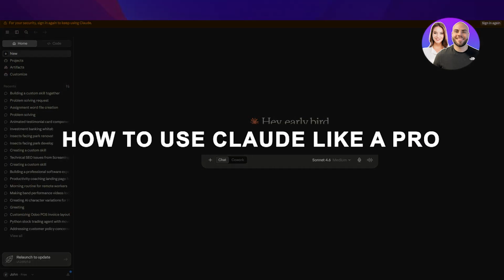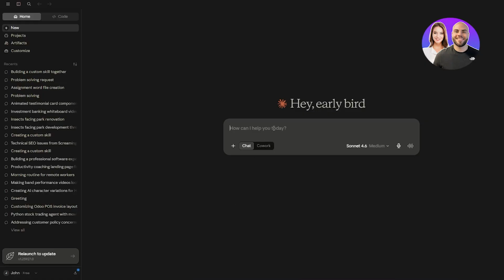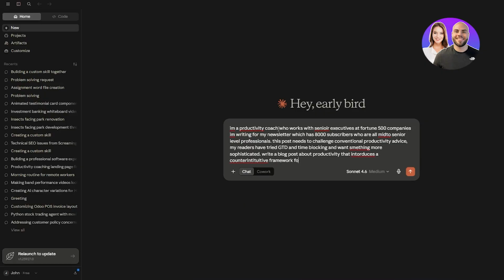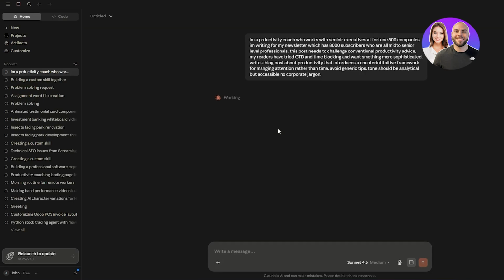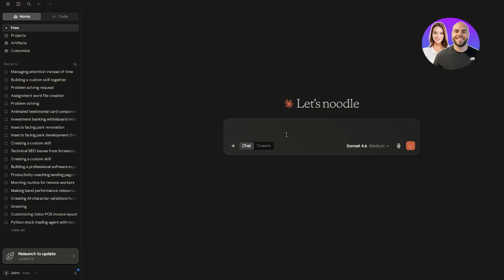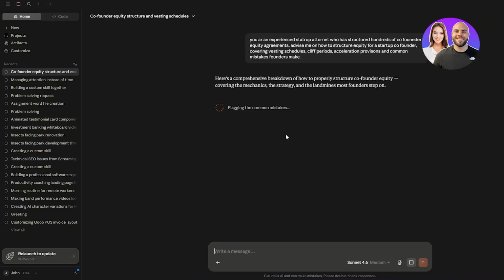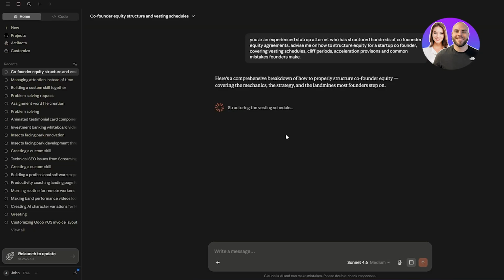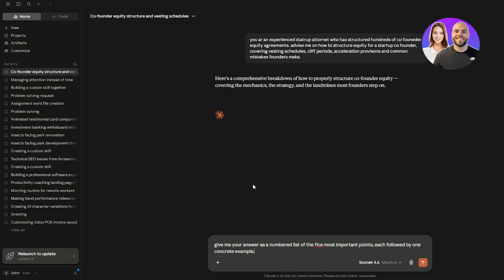How to Use Claude Like a Pro | Better Than 99% of People